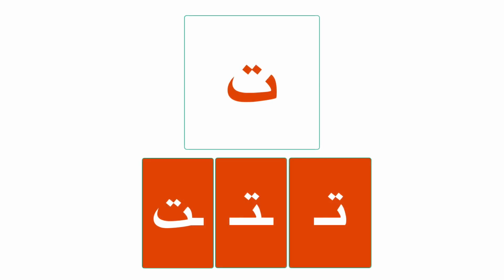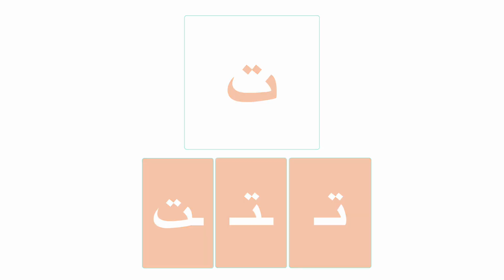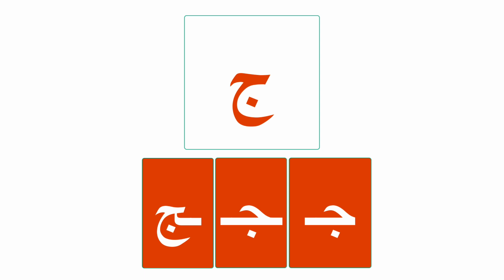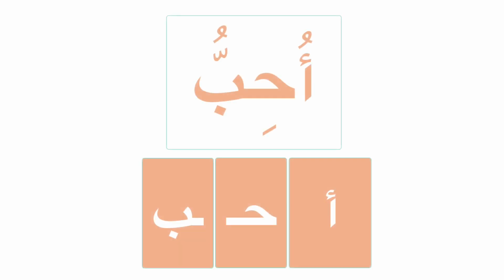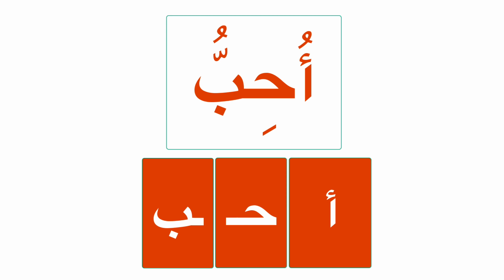Learn Arabic Easy: Alphabet alef to khaa Easy for Beginners